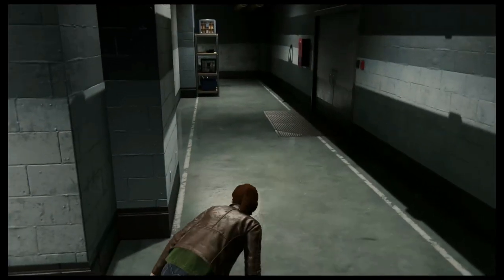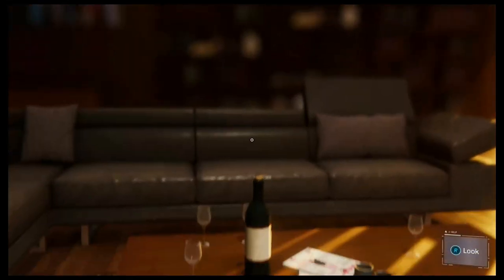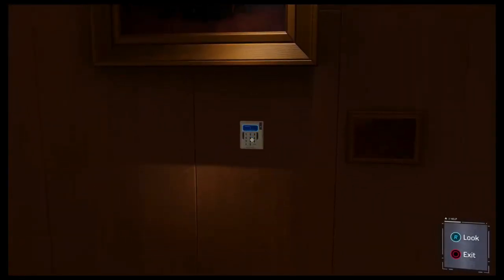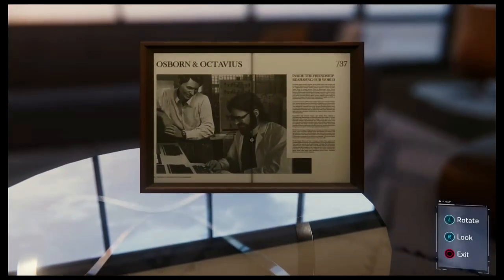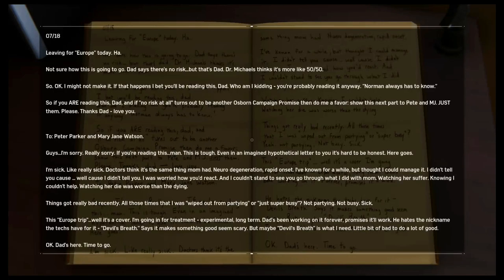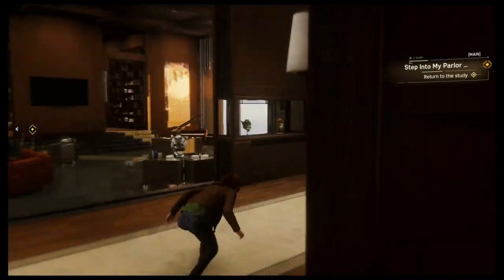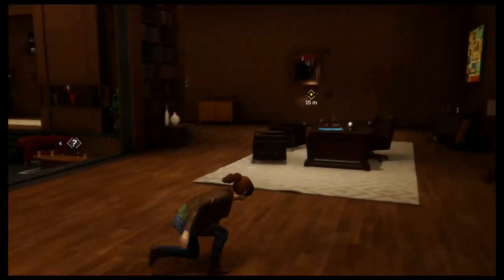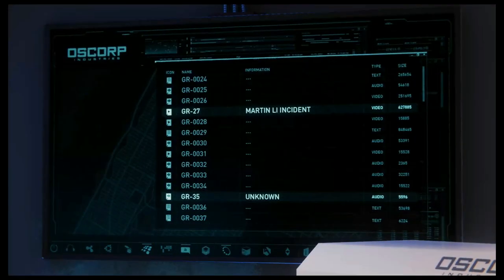Let's Play Marvel's Spider-Man (Step Into My Parlor)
Let’s Play Marvel’s Spider-Man (Step into My Parlor) by the 6HourGods. Thanks for visiting the channel for my second playthrough of this PS4 exclusive. The focus of this series is to concentrate on the main story and do enough side content to level up for a comfortable level of combat.